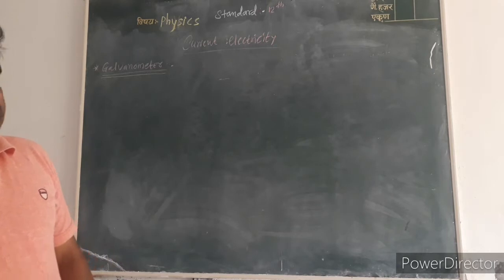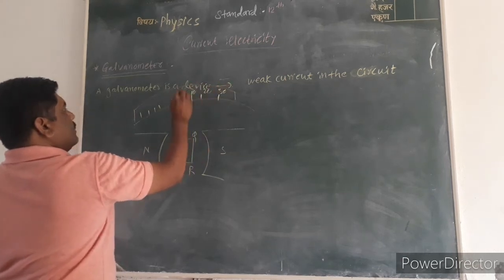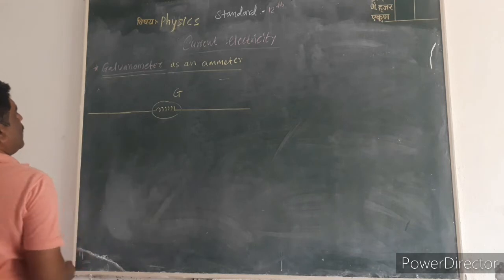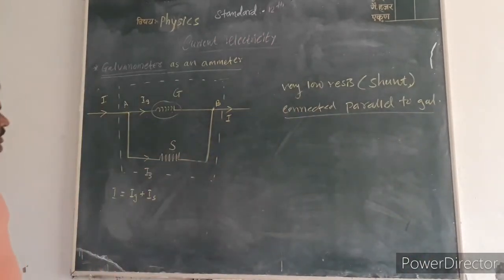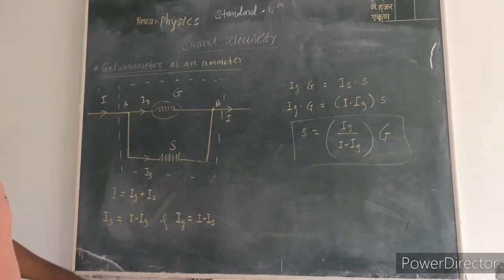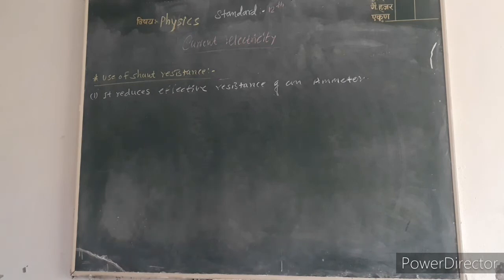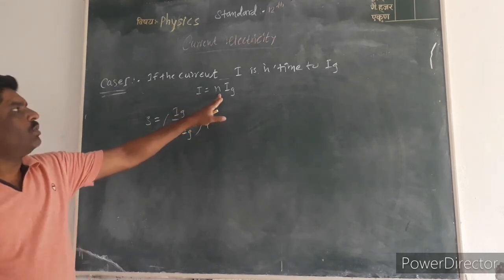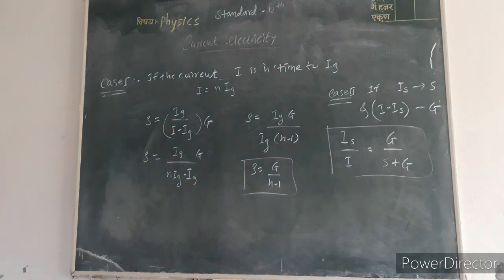Current electricity 12th L8